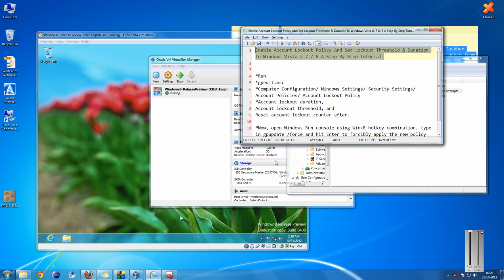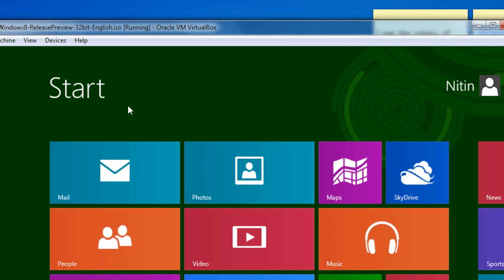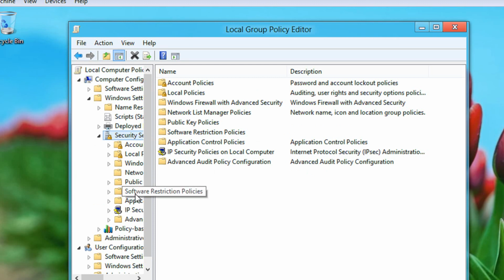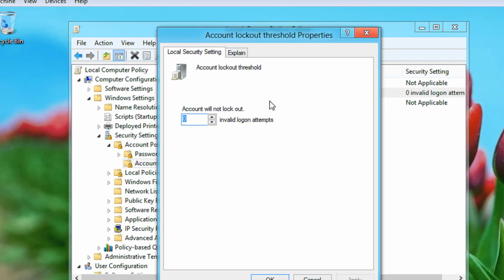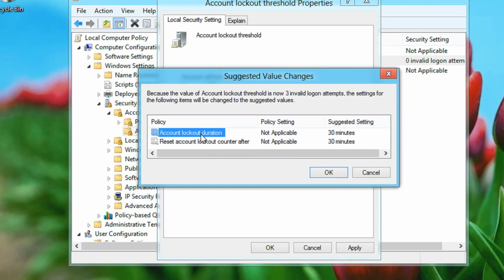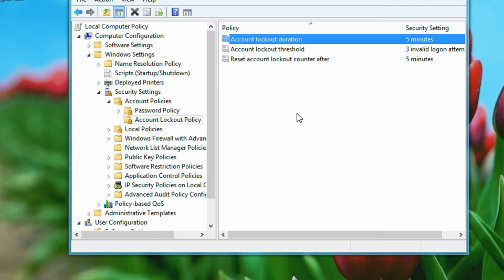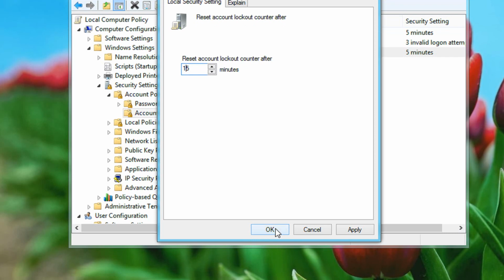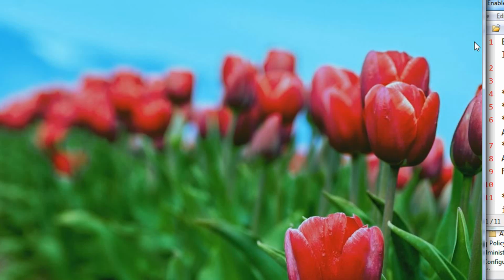Enable Account Lockout Policy & Set Lockout Threshold & Duration In Windows Vista & 7 & 8 A Tutorial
Enable Account Lockout Policy And Set Lockout Threshold & Duration In Windows Vista / 7 / 8 A Step By Step Tutorial

*Run
*gpedit.msc
*Computer Configuration/ Windows Settings/ Security Settings/ Account Policies/ Account Lockout Policy
*Account lockout duration,
Account lockout threshold, and
Reset account lockout counter after.

*Now, open Windows Run console using Win+R hotkey combination, type in gpupdate /force and hit Enter to forcibly apply the new policy setting.